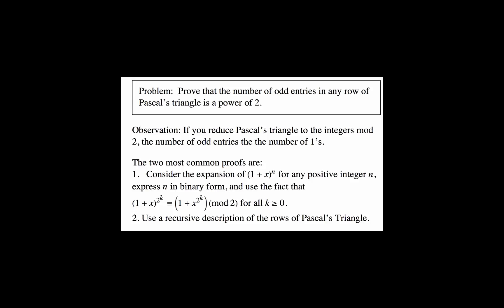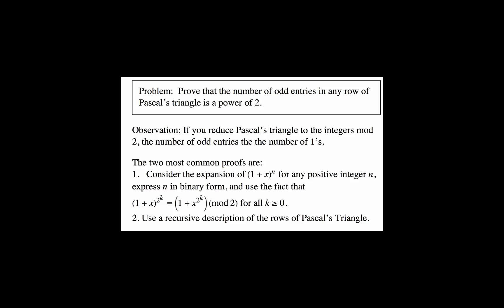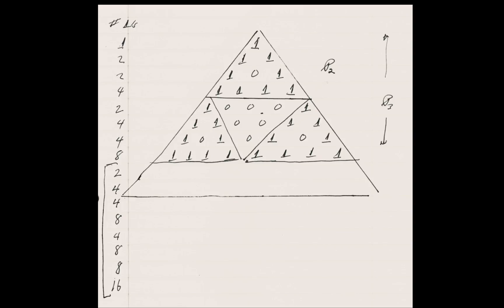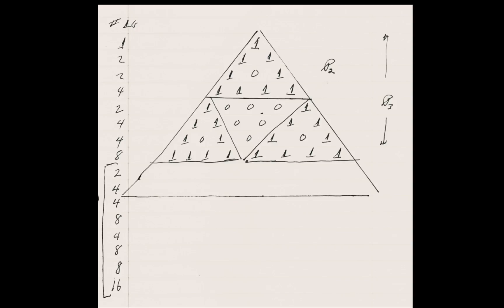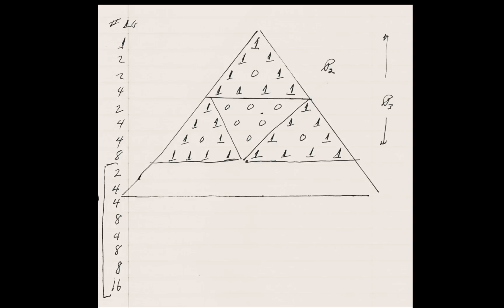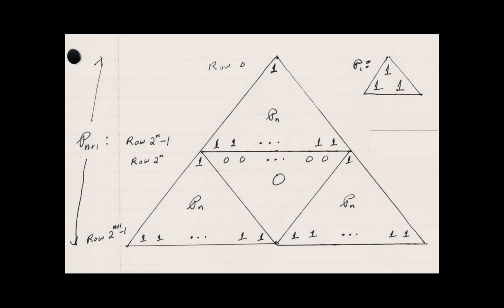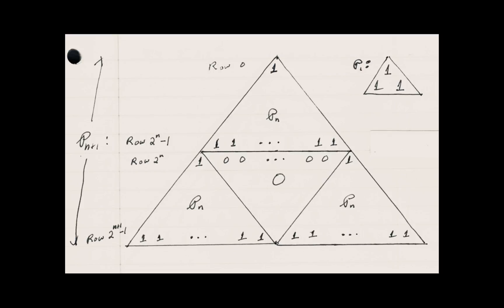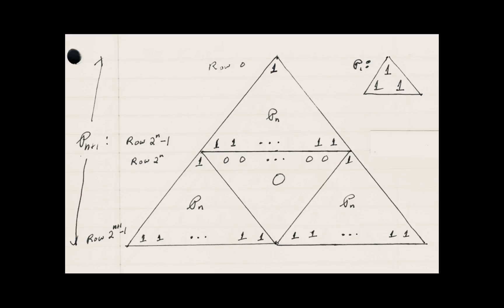Odd numbers in rows of Pascal's Triangle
This video outlines a proof that in any row of Pascal's Triangle, the number of odd numbers is a power of 2.